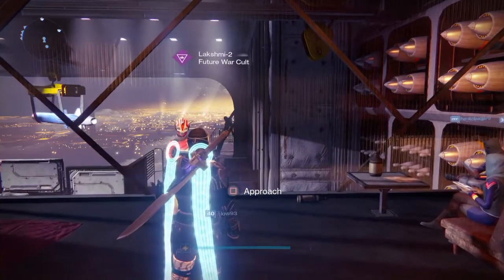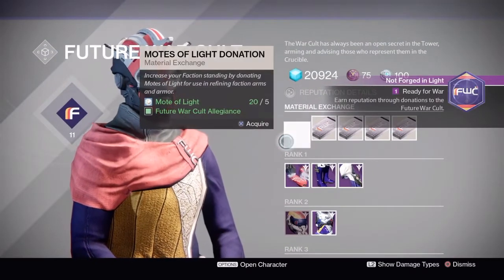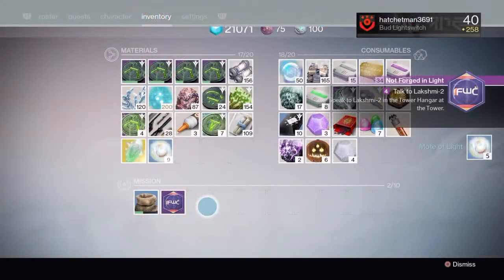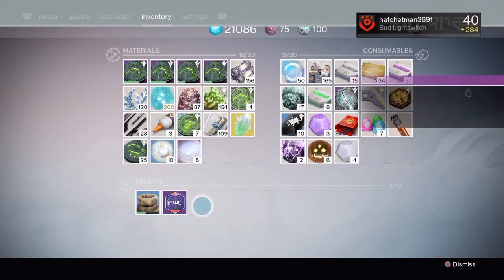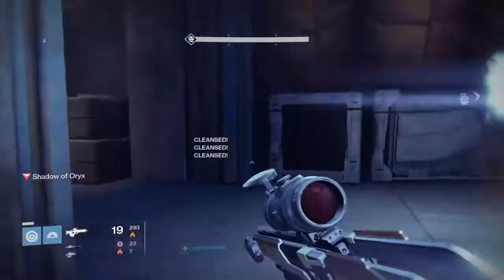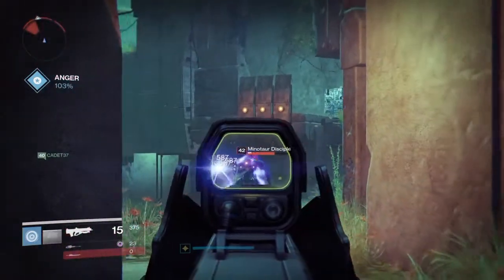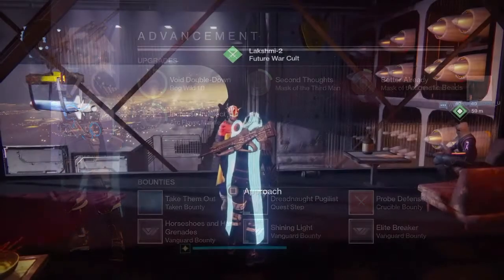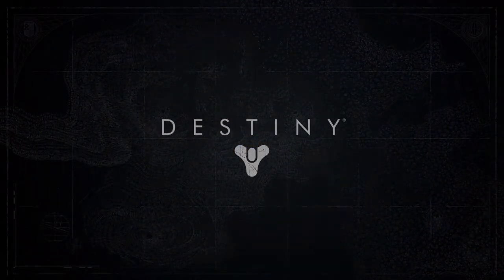How to get No Time to Explain